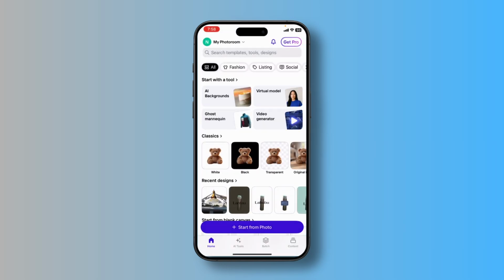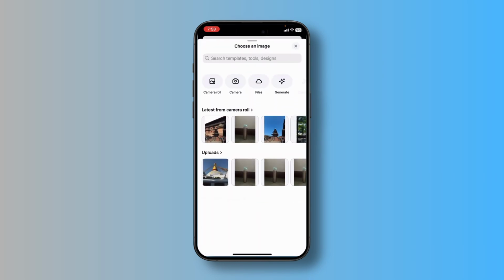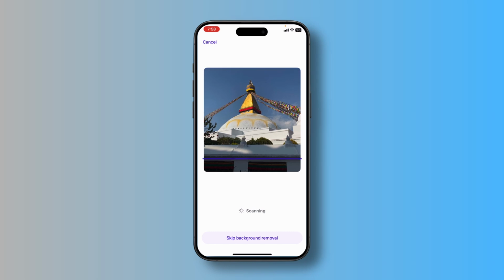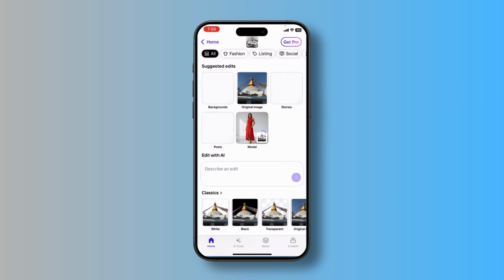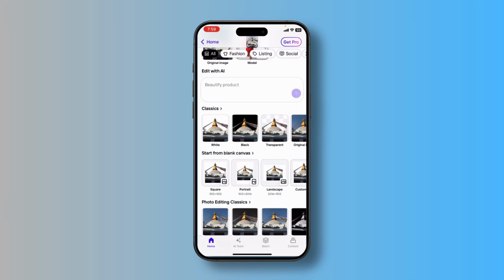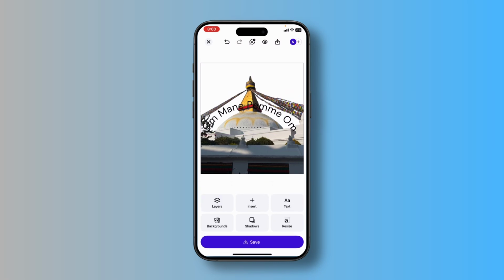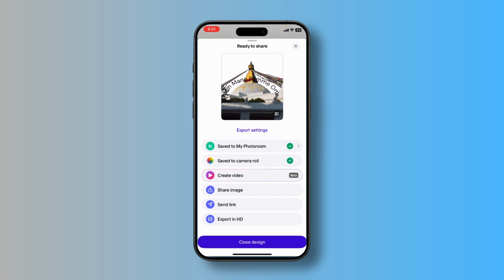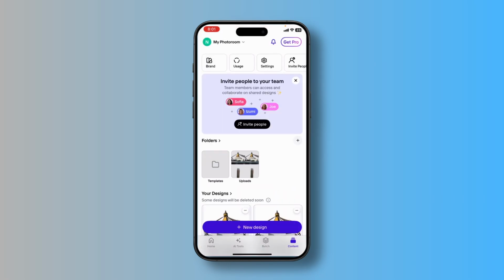How to Add Text to Images in PhotoRoom 2026?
Learn how to add text to images in PhotoRoom to create captions, quotes, or branded graphics with this easy step-by-step guide.

This tutorial covers choosing fonts, adjusting size and color, positioning text, adding effects, and blending with your image—so your photos communicate clearly and stylishly.

💬 Add text for impact, context, or branding.
💬 What type of text do you add most often—quotes, captions, or promotional text?